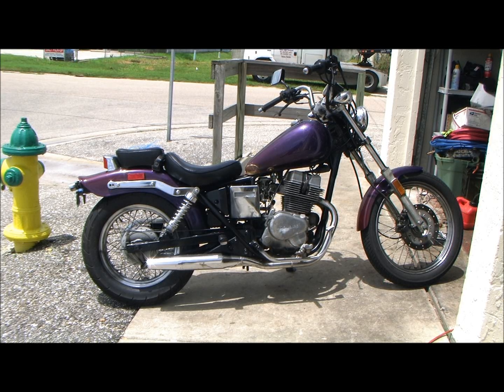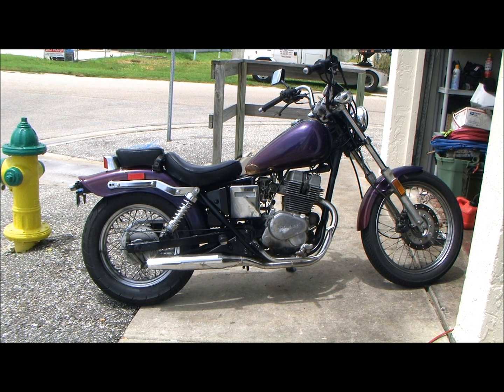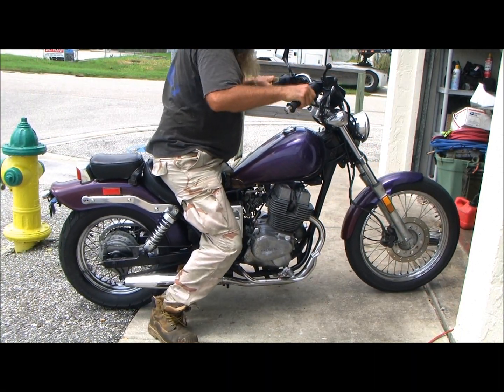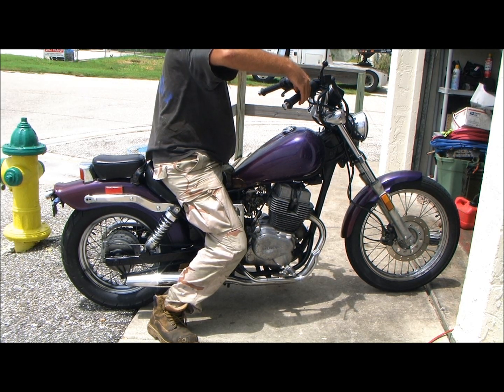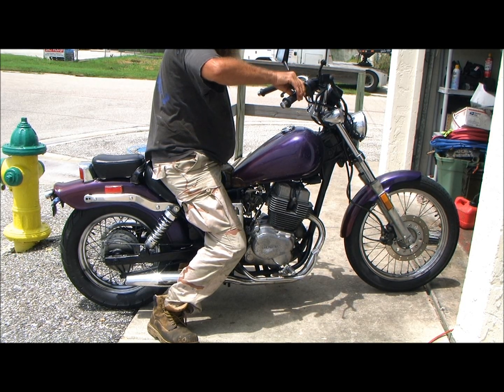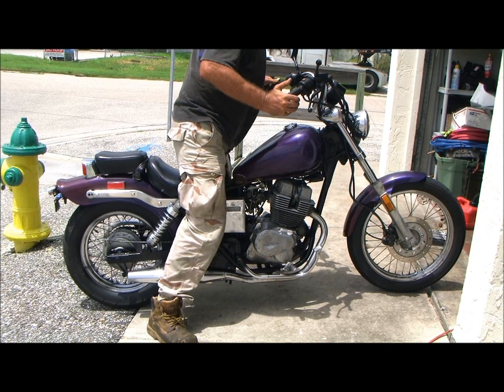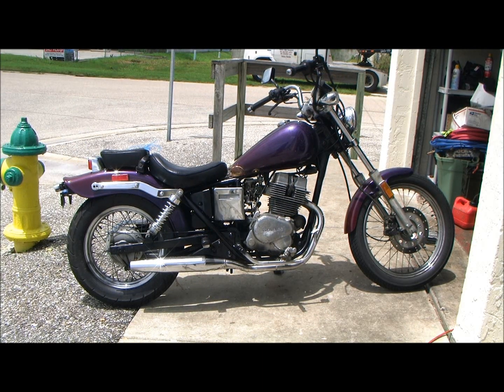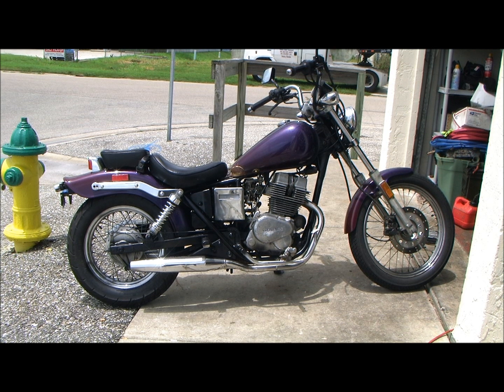1985 Honda CMX250 Rebel Up and Running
Just something I took in and may fart with but trying to not have to do another rebel right away. Now if I could find a 450 rebel it might make my willy tingle enough I'll build it out... I've just done so many of these small bores lately I really dont want to do another one